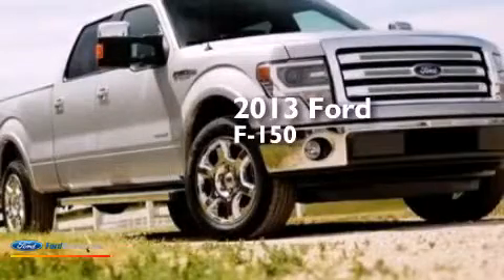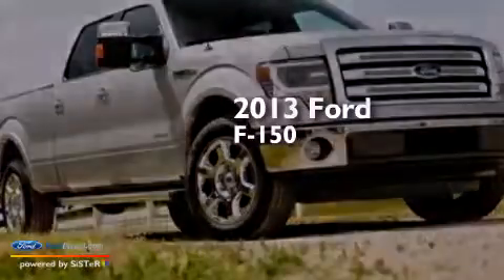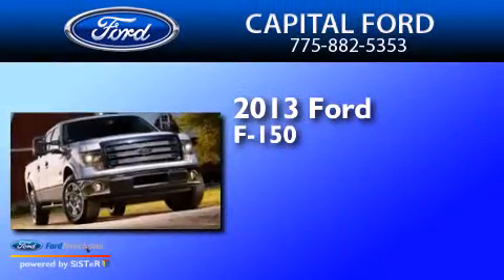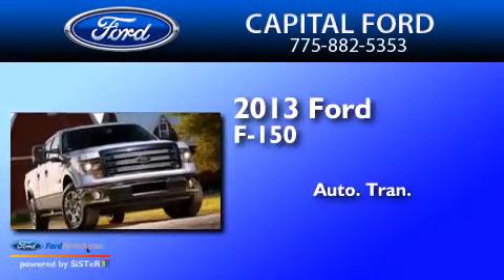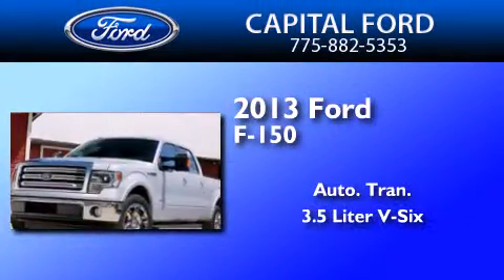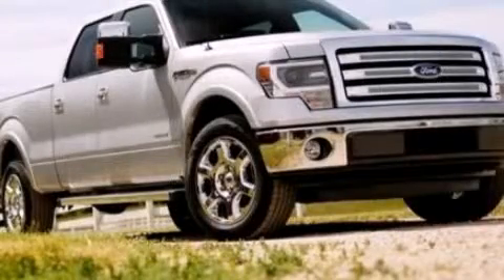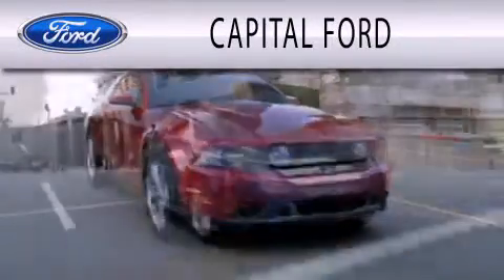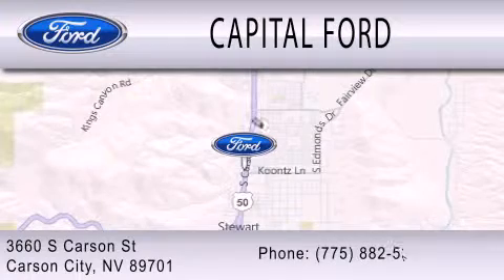2013 Ford F-150 Carson City NV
We are proud to present this 2013 Ford F-150 . We have been honored to serve the Carson City NV area , we promise that your experience at our dealership will exceed your expectations ! Year : 2013 Make : Ford Model : F-150 Engine : 3.5L V6 24V GDI DOHC TWIN TURBO Trans .